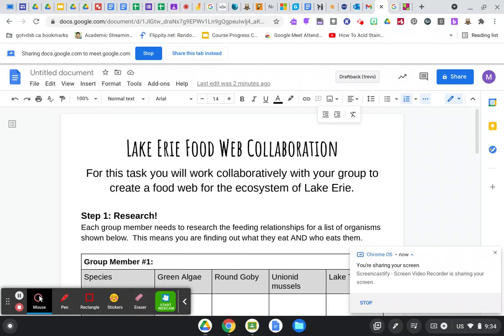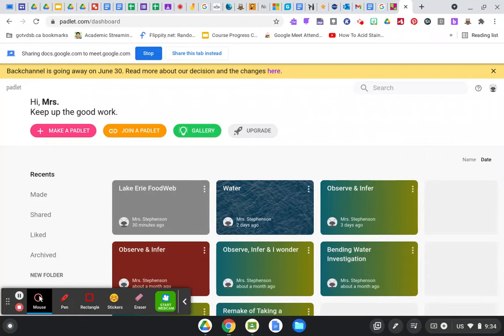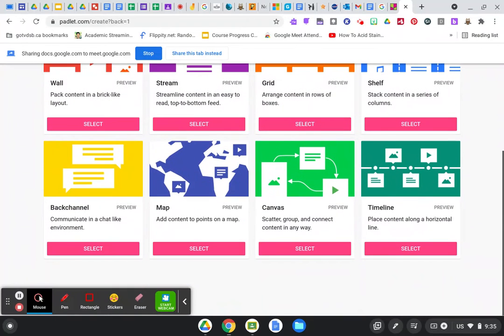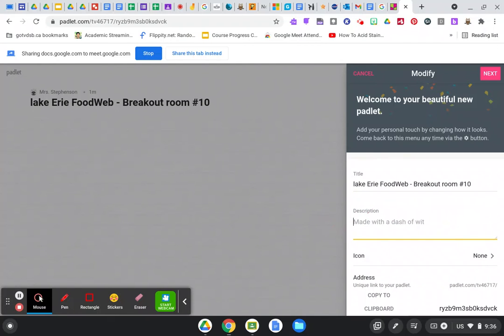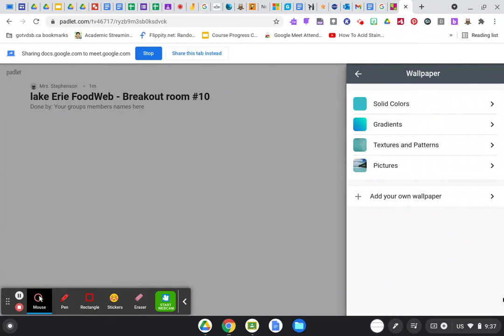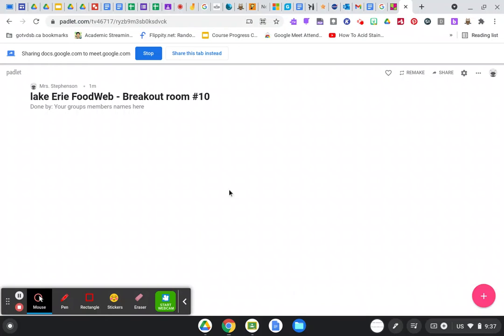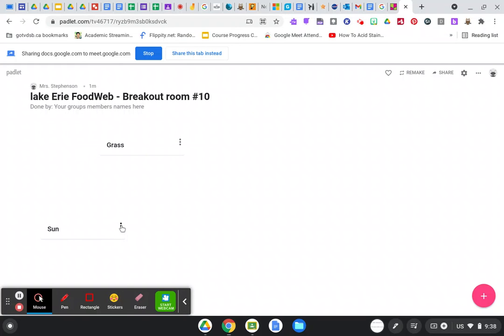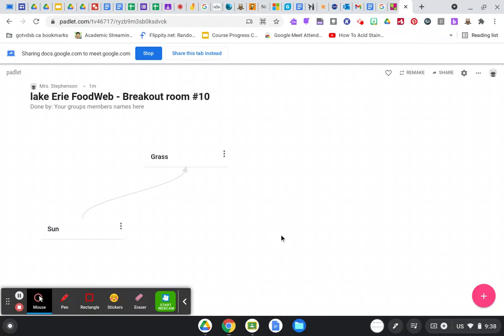How to Make a Padlet